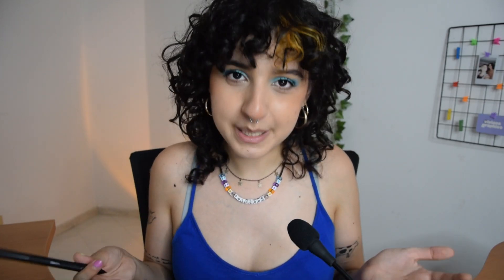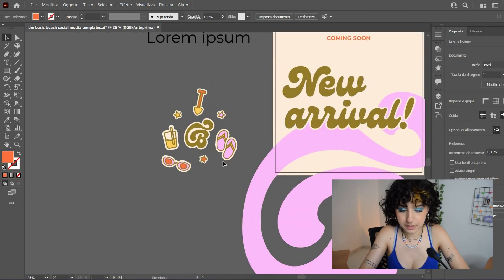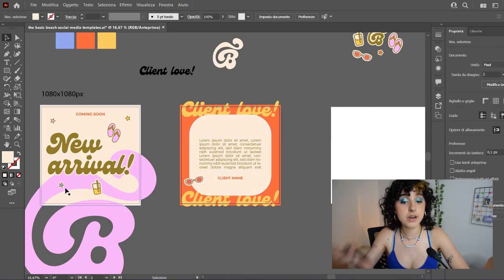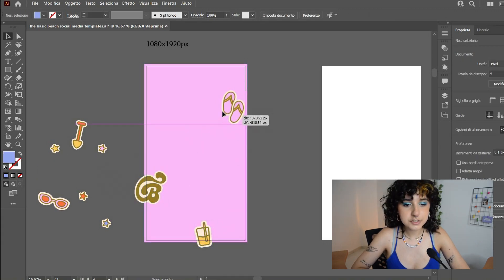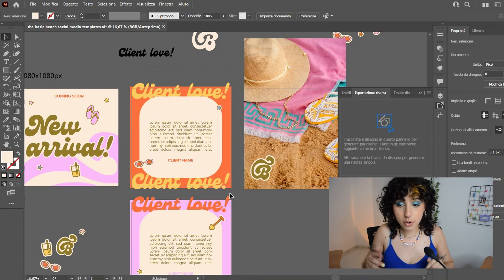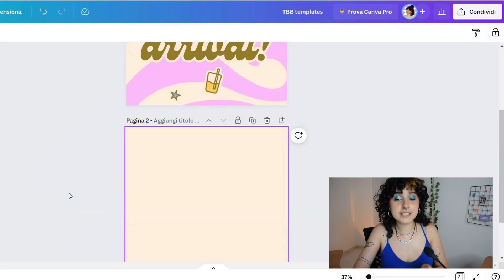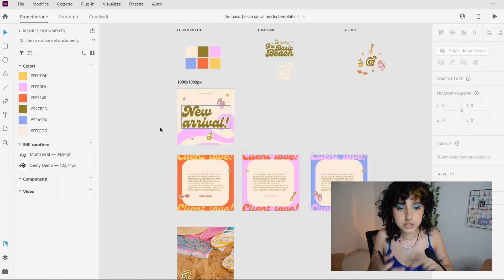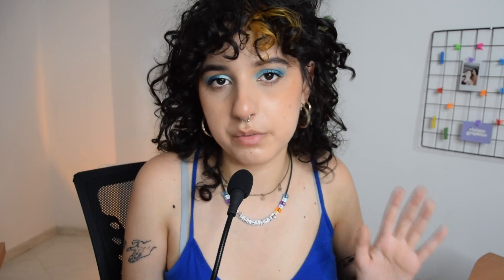How to make Editable Templates for Social Media | Full Tutorial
ciao besties!✨
buckle up because in this video i will show you the FULL process to design editable social media templates: first, we'll design them on Adobe Illustrator, and then i'll teach how to customize the templates both on Canva AND Adobe XD!

if you have any questions about the process i'm more than happy to answer below! :)

curious to know what softwares i use to create my designs? check out ADOBE CREATIVE CLOUD and find the perfect plan for you

want to get started with brand design or learn something new but you don’t know how? check out SKILLSHARE’s courses and get ONE FREE MONTH

timestamps:
00:00 intro
00:48 why they matter
1:49 how to set up the files
2:56 IG posts design
6:38 IG stories design
9:06 how to save each element
9:56 canva pro vs adobe xd
11:31 canva tutorial
12:15 adobe xd tutorial
13:12 mockup presentation
14:13 outro